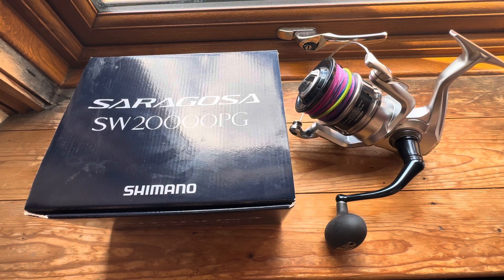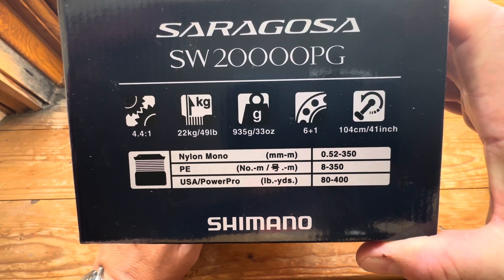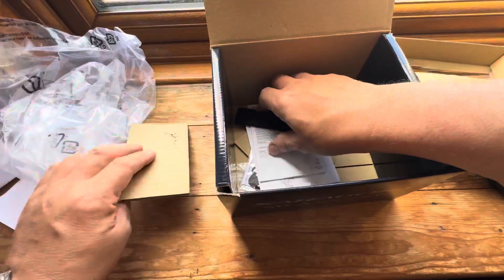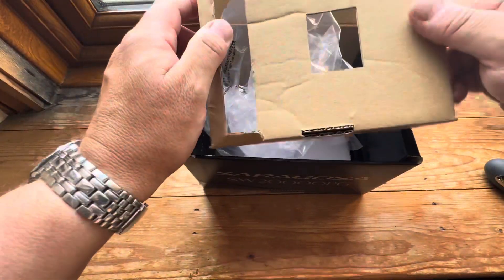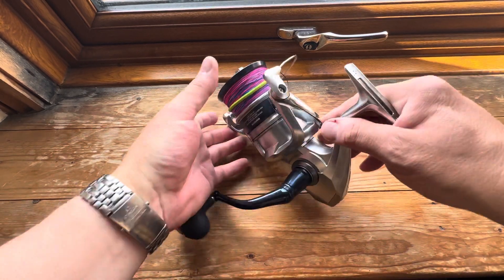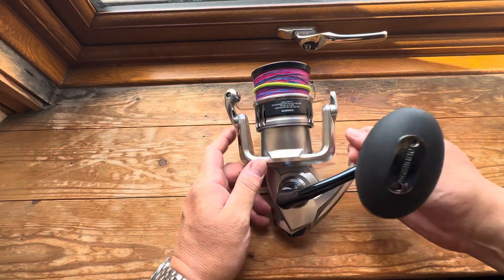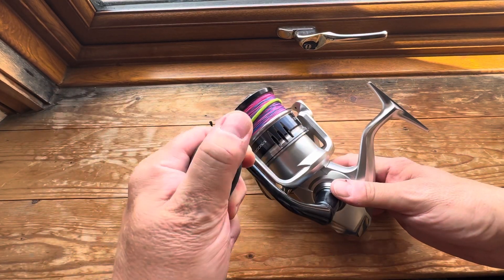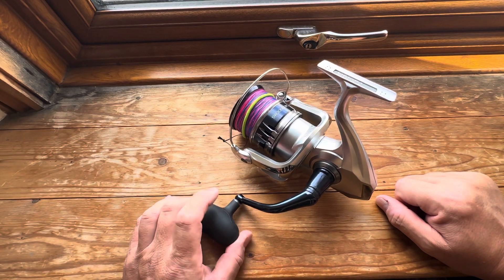Shimano Saragosa SW20000PG - a quick once over (item no SRG20000SWAPG)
The last Shimano Saragosa, this time in 20000 size. A huge tank of a reel, ideal for blue sharks in the UK or jigging in the tropics

The specs are:

4.4:1 gear ratio
22kg of drag
Weighs 935gm
6+1 bearings
Retrieves 104cm per crank
Holds 350m PE8